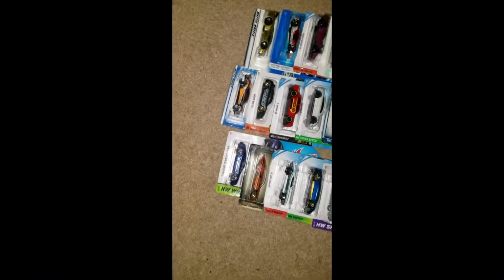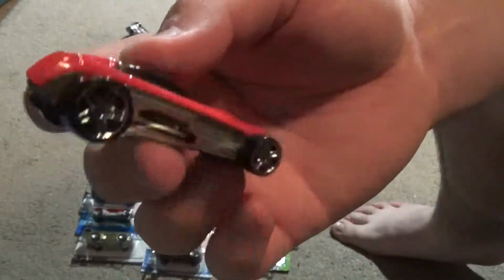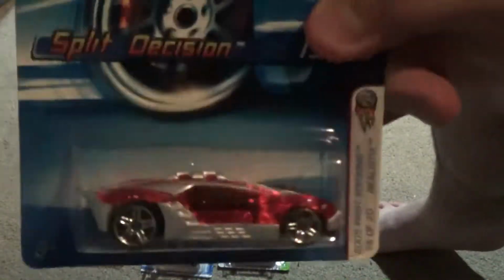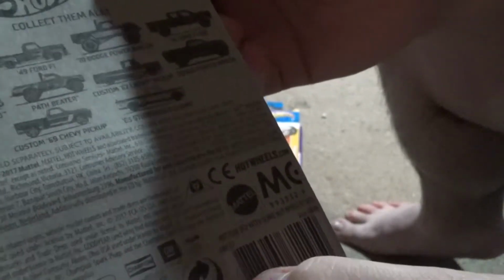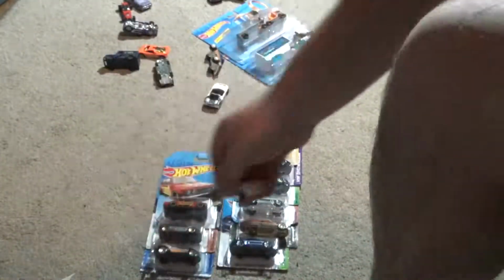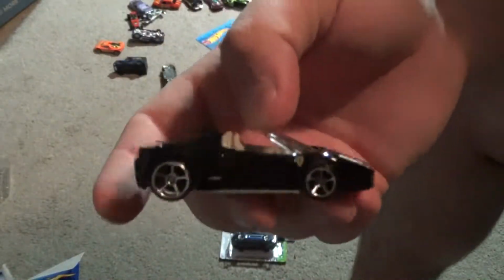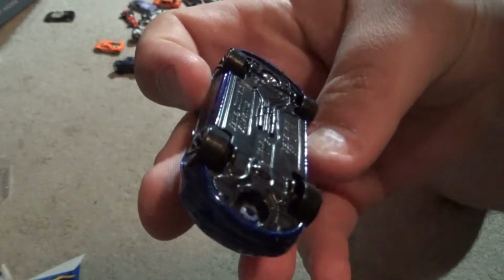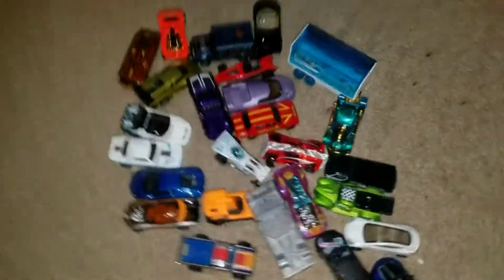Hot Wheels Hilarity: Special Delivery #29